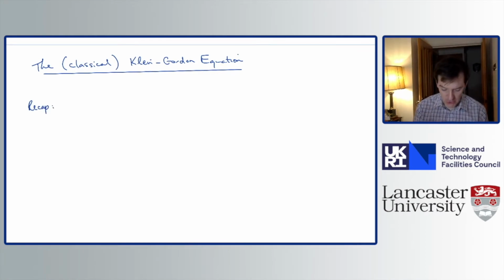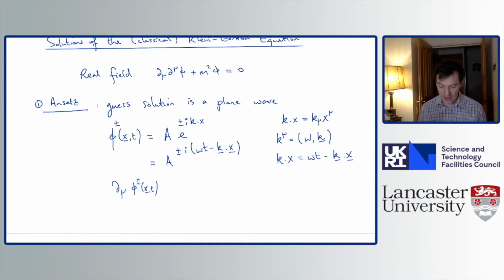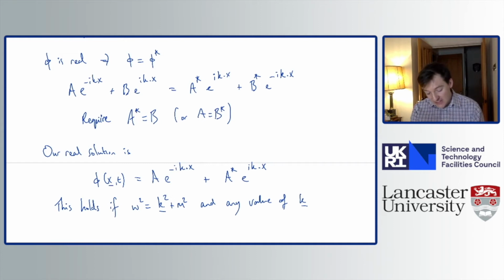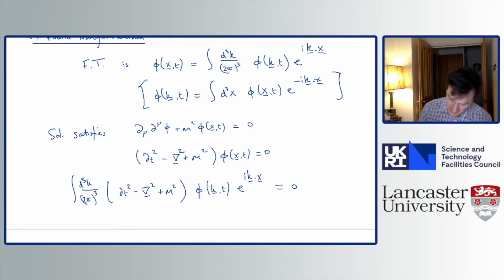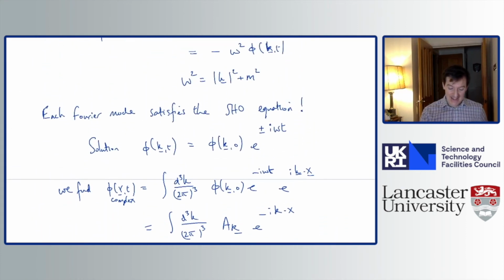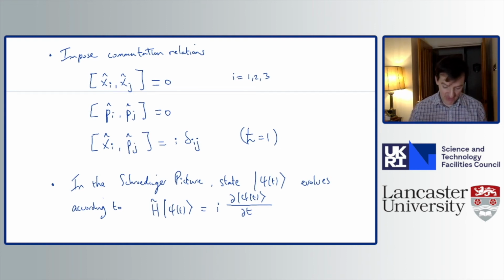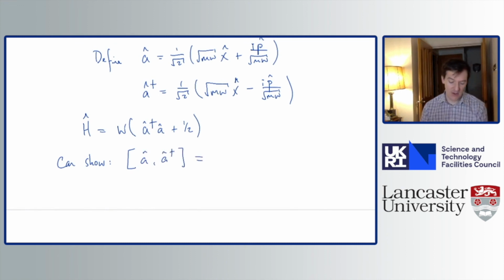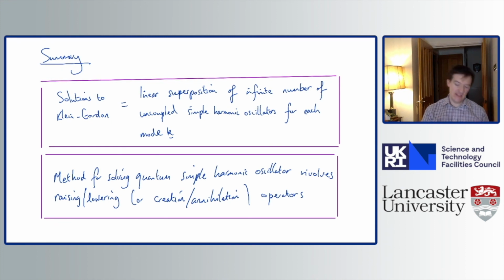QFT 3 - The Klein-Gordon Equation